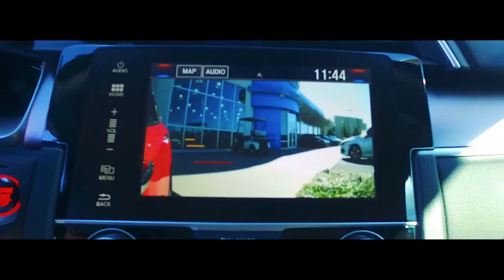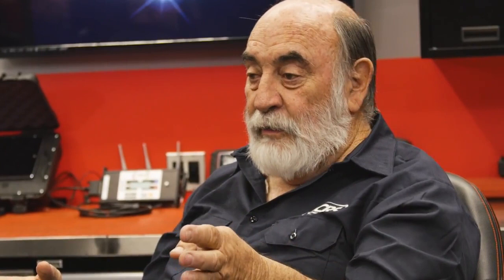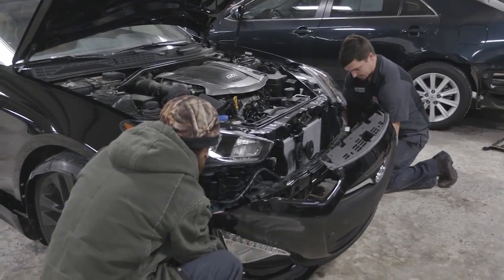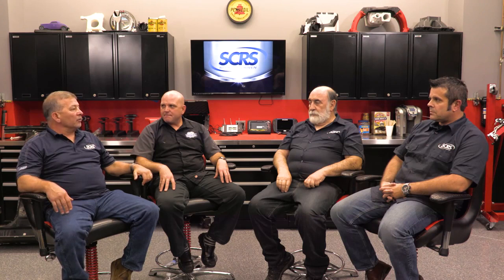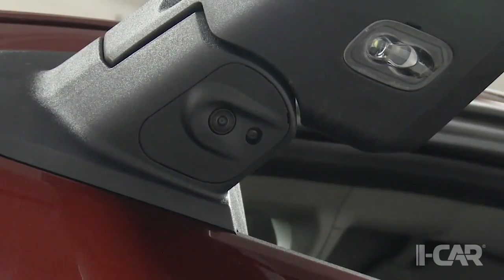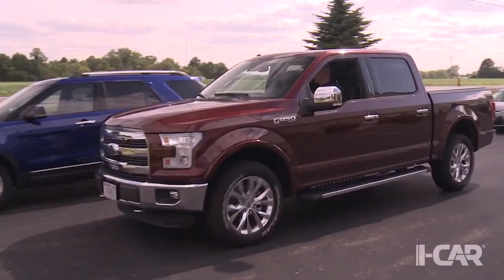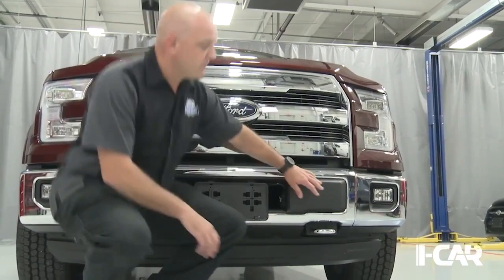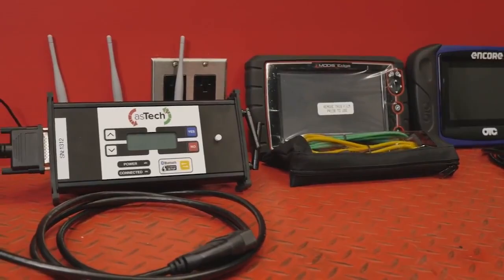SCRS Education Committee Presents - Scanning, Diagnostics and Calibration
Members of the SCRS Board of Directors, Education Committee and I-CAR caught up at the SEMA Garage in Diamond Bar, CA to talk about the process of scanning and diagnosing vehicle diagnostic trouble codes, as well as the associated calibration steps. Join Bruce Halcro, Jason Bartanen, Toby Chess and Barry Dorn as they discuss the process, the equipment, the business considerations and the impact today's collision repair process.